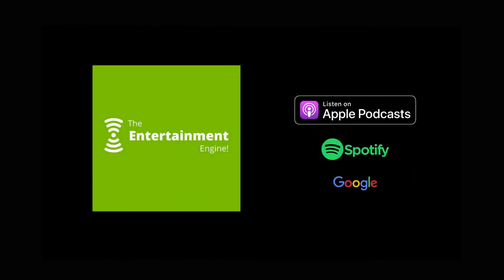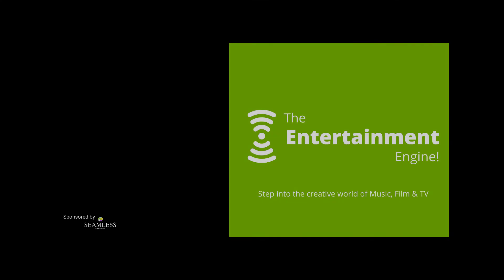EP 4 - Pt1 ''Tips on How to Set up a DIY Music Label'' 09 07 2020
The entertainment engine weekly podcast is providing helpful tips and information on navigating the entertainment industry across; Music, Film & TV for new bands, artists, actors, songwriters, and creatives to help expand their skill set. We'll have informal chats & discussions, providing in-depth knowledge, advice, and professional experience.  We'll also have special guests on the show from the world of entertainment along with keeping our listeners updated with current industry news, fun facts and trends.
A little bit about the hosts.

Pete will be discussing an area of the entertainment industry from management to how to set up a label over the coming weeks and BeX will be providing a "Creative Women in Business" section with informal chats starting very soon.

In Episode 4 Pete covers "Tips on How to set up a DIY (Do It Yourself) Music Label" and BeX shares some interesting ''Fun Facts'' and a ''Question of the Day'' for our listeners.

A little bit of information about the hosts below.

Peter Moore - Show Host

Peter has lived in New York, LA, and London working in the music, film, and TV industries for over three decades helping creators realise their vision. Peter was awarded the ‘Entrepreneur of the Year’ 2002/03 by Hewlett Packard and the IOD (Institute of Directors) for New Deal for the Media working with the UK Government helping young people to understand the entertainment industry.

Peter then worked heavily promoting festivals and also working as a tour manager for various bands across the UK. The business formed through the Prince’s Trust shows included The All Saints, McFly & Busted. Pete then worked with The Automatic for their UK tour & festivals including; T in the Park, Lock & Load, NME UK tour, Reading & Leeds, Oxygen, and the Electric Garden Festival. Peter provided all music for three stages for Clothes Show Live London and Birmingham. Further work included Party in the Park for the Prince's Trust with Be Witched and was brought in as PR liaison for The launch of Dreamland fun park with Boycie from Only Fools & Horse's.

BeX Gregory - Show Host

Over the past decade, BeX has built up a wealth of experience and business skills working on stage & behind the scenes on successful tours, productions and music recordings working as a professional singer, songwriter, dancer & choreographer. BeX was featured in the book & soundtrack (song - Winding Roads) by 5x Grammy winner Devine Evans ''Sheet Music: The Diary of a Songwriter'', which was supported by Queen Latifah & Janelle Monáe. Further credits/ performances include The Royal Albert Hall, Her Majesty’s Theatre, ADNEC – (Abu Dhabi National Exhibition Centre), BT Tower, Tatton Park, Troubadour (London), Wickham Music Festival. BeX has appeared in Regional TV, Radio, SKY TV, BBC introducing stage at Cowes Week, BBC Solent, BBC Kent, BBC Bristol, VEVO & music projects and songwriting collaborations - include working with Grammy & Award-winning music producers Greg Haver (Manic Street Preachers, Melanie C) US Songwriter and producer Alan Glass (Aretha Franklin, Earth Wind, and Fire, George Benson, Lighthouse Family) Amy Wadge (Ed Sheeran, Kylie).

**The music in the background of the podcast on this episode was composed and produced by BeX and Alan Glass. Listen to some of the music featured in the podcast

Podcast engineered and mixed by BeX.